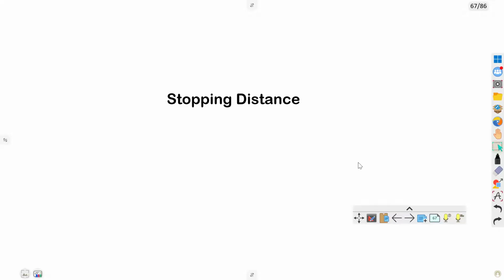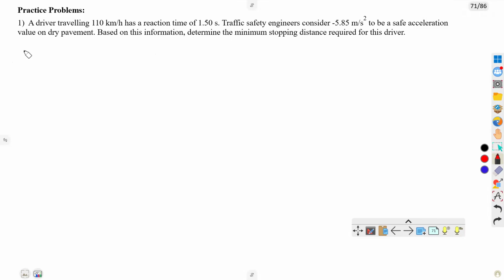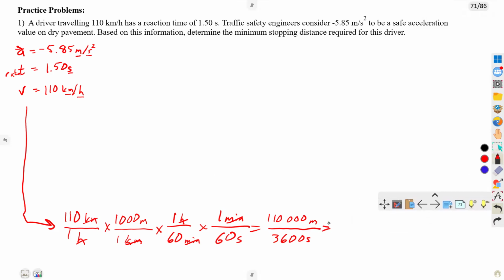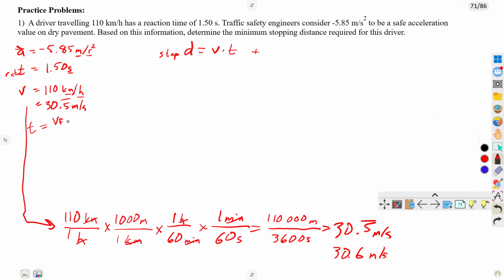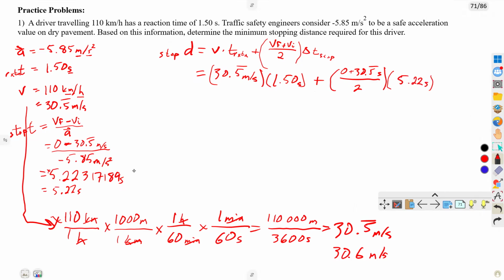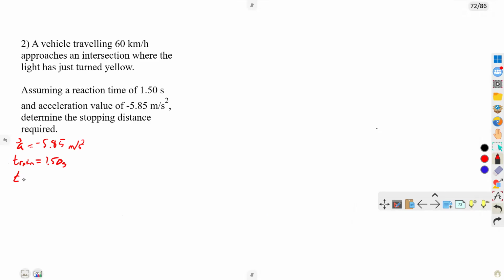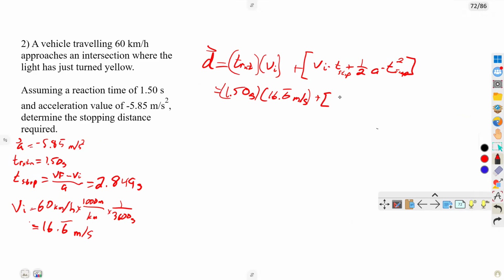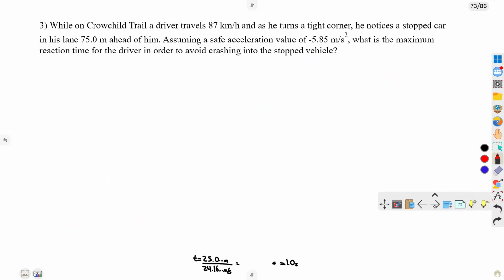Science 10 Unit A Lesson 10 Stopping Distance